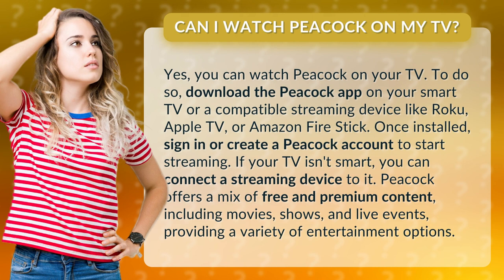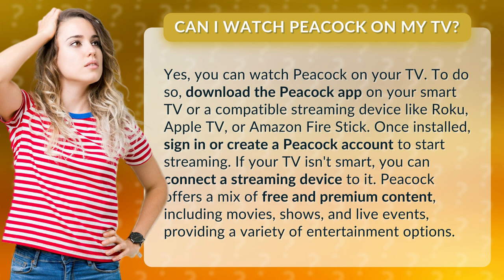Can I watch Peacock on my TV?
How to Watch Peacock on Your TV • Watch Peacock on TV • Learn how to watch Peacock on your TV by downloading the app on your smart TV or streaming device. Enjoy a mix of free and premium content, including movies, shows, and live events for endless entertainment options.